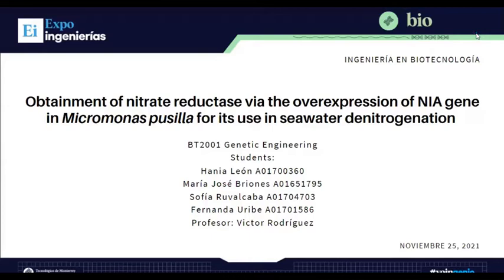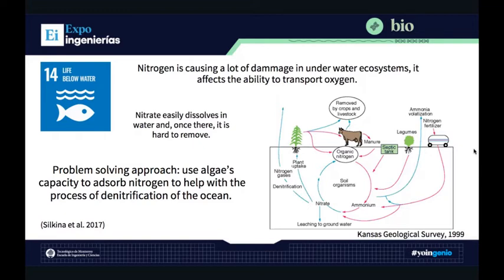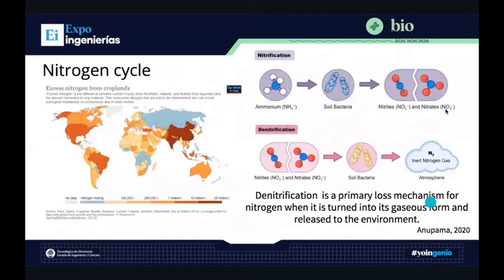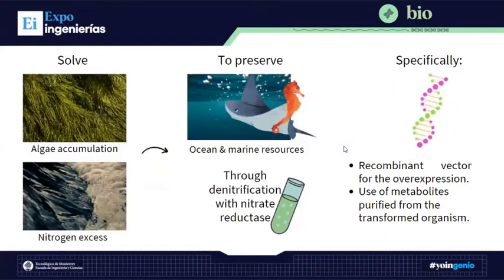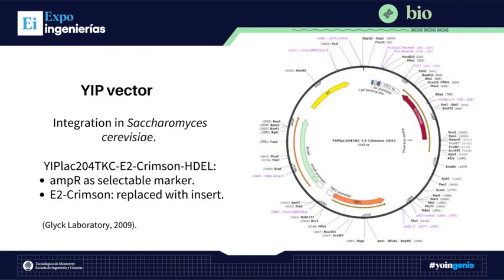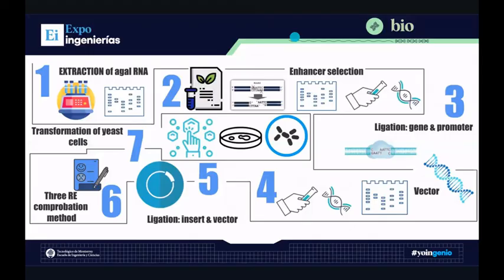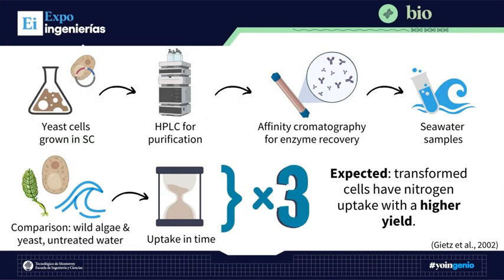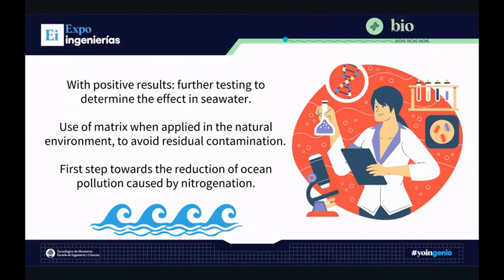Obtainment of nitrate reductase via the overexpression of NIA gene in seawater algae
Instituto Tecnológico y de Estudios Superiores Monterrey

BT2001 Genetic Engineering
Students:
Hania León A01700360
María José Briones A01651795
Sofía Ruvalcaba A01704703
Fernanda Uribe A01701586
Profesor: Victor Rodríguez

Entrega Final